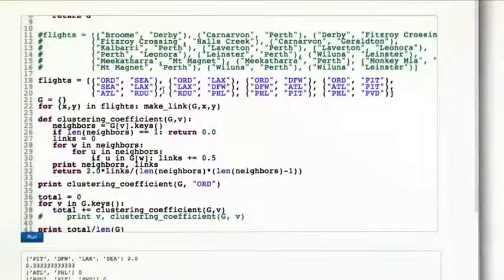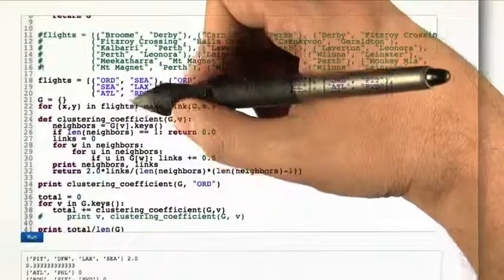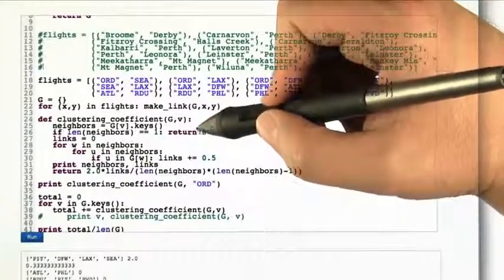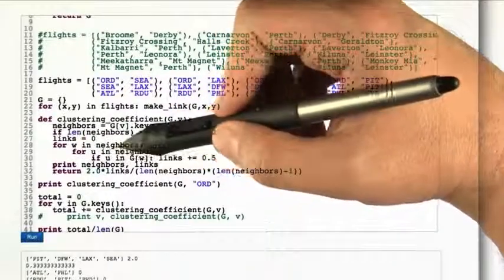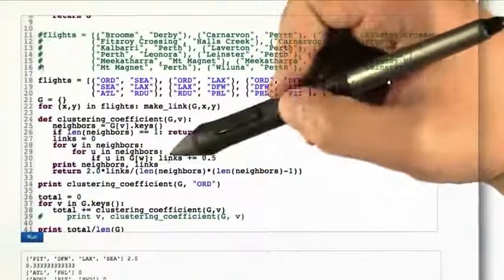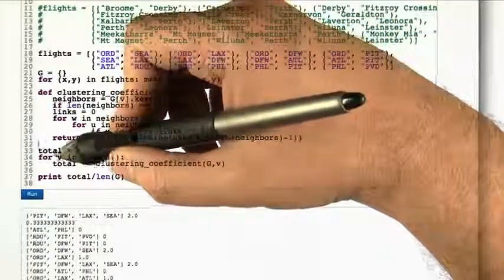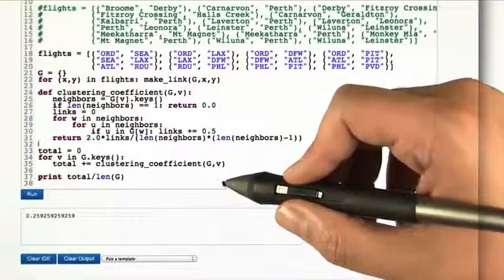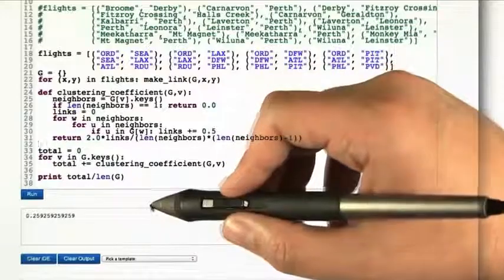08 Clustering Coefficient Code